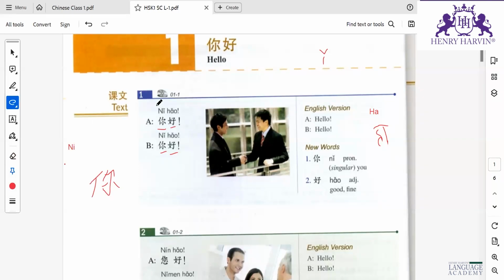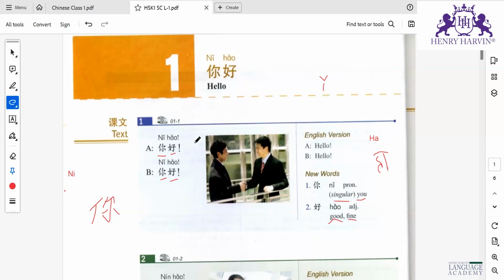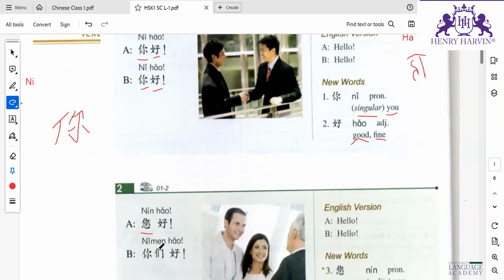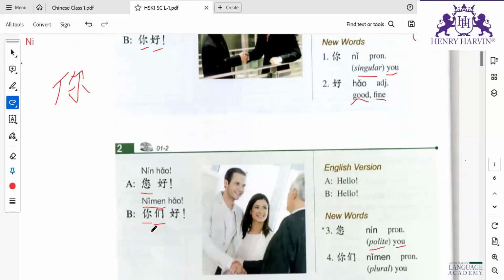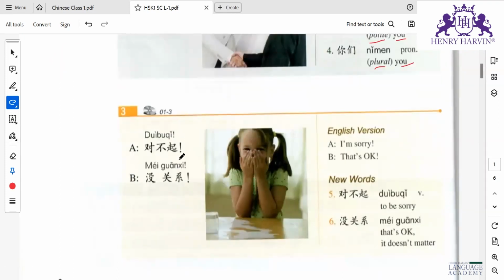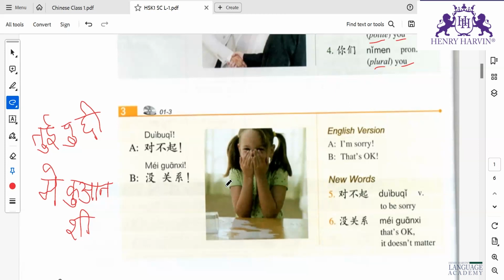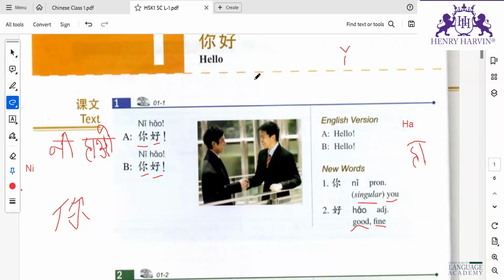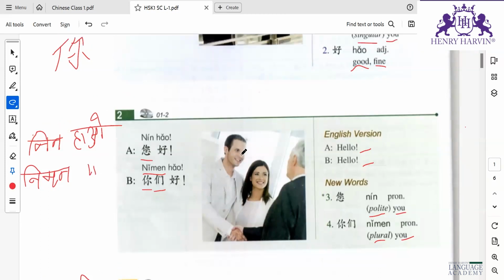Learn Common Pronouns, Greetings Chinese Language Part 1 | Mandarin Training Course for Beginners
This part of the video will help you learn about the common pronouns and greetings in Mandarin. By the end of the video, you will be able to learn a lot of common words in Chinese.